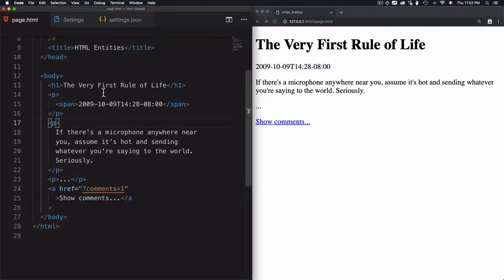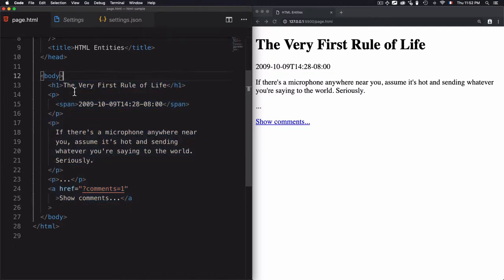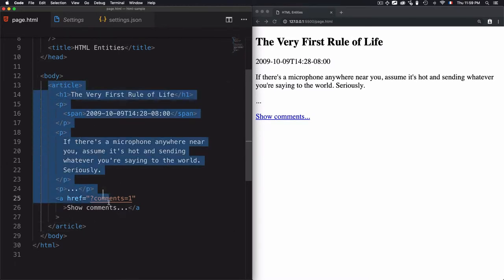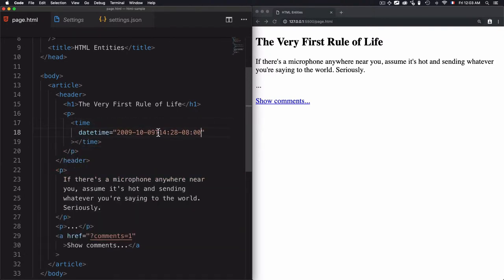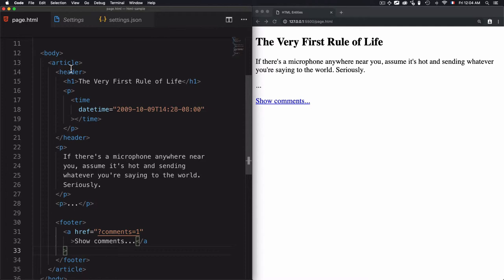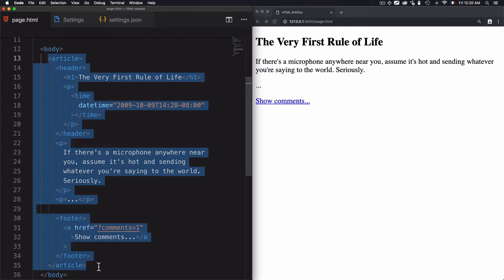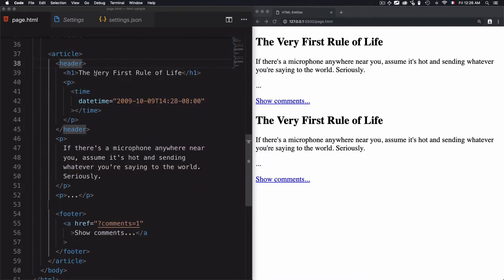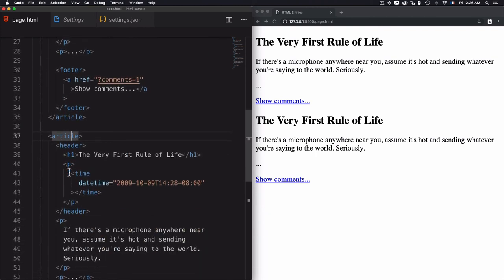#14 Article Element (article)